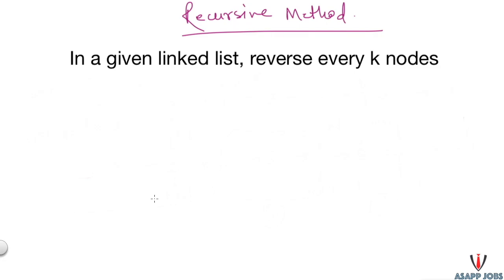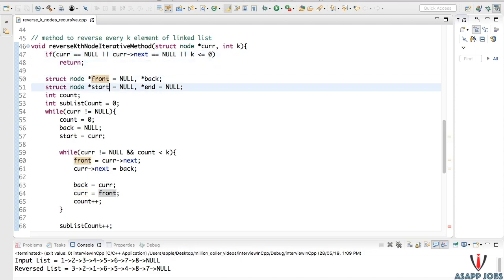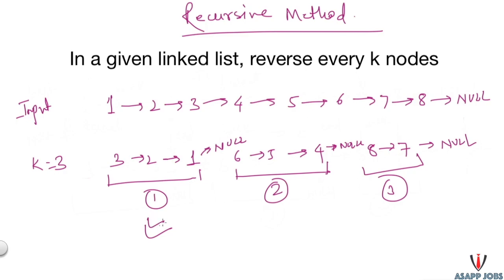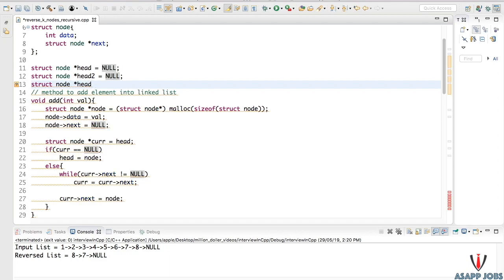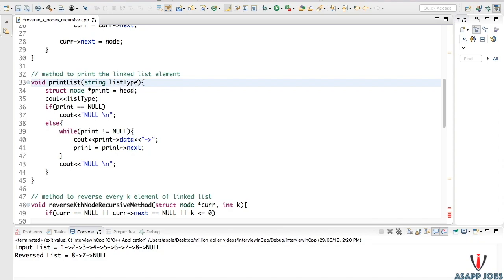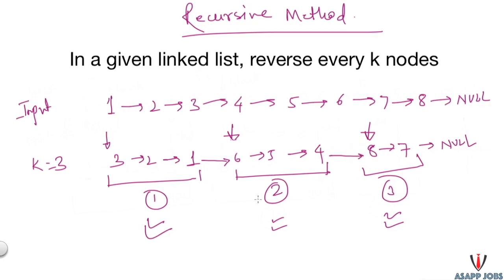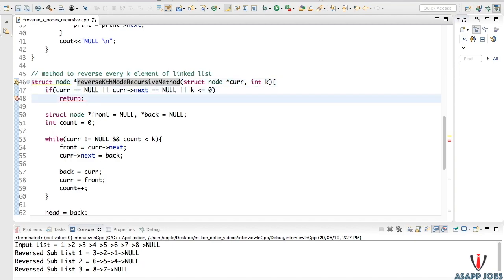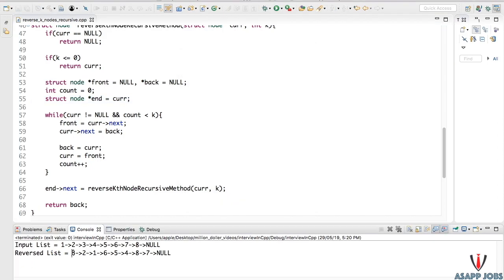Reverse Every K Nodes of Linked List [Part 3] | Data Structure Interview Questions | How To Code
This video is prepared by Rajeev Kumar, he has done his computer science engineering (BTech) from IIT Madras.

Given a linked list, write a function to reverse every k nodes (where k is an input to the function).

You will learn how to code recursively in the interview. Solution have O(n) time complexity and O(n) space to use stack for recursive call.

Reverse Every K Nodes of Linked List [Part 2] | Data Structure Interview Questions | How To Code

About AsappJobs:

AsappJobs is building an education content marketplace platform called letsgrow.tech. Monetise your knowledge & doubts!

Thanks,
AsappJobs Team